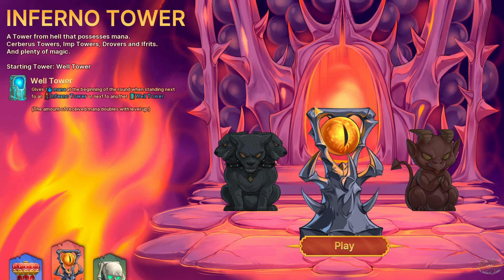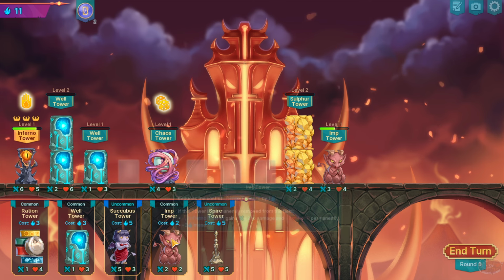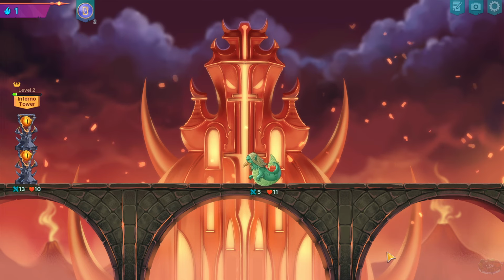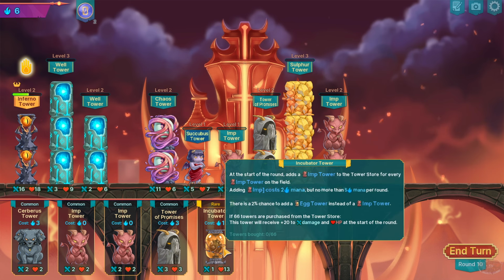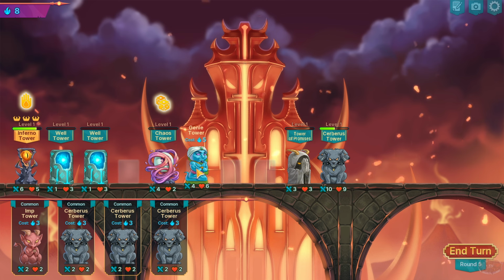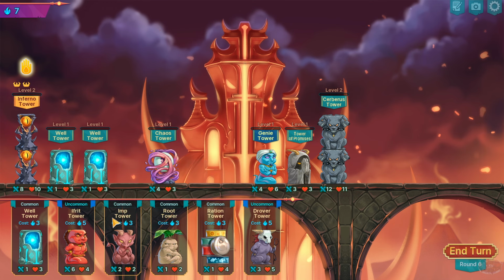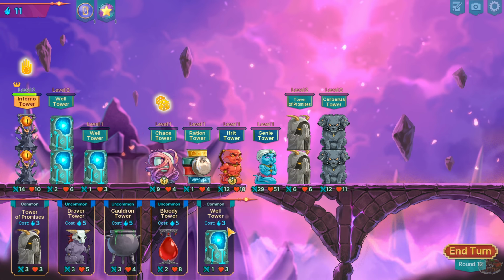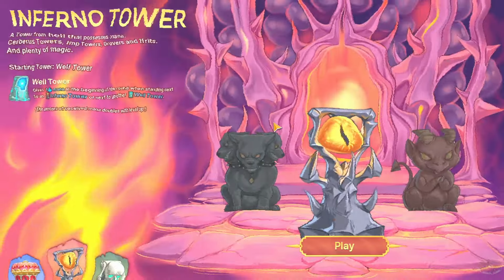Release Day Is Here! Let's Go Inferno! | Epic Auto Towers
Epic Auto Towers is finally released and it has brought so many surprises with it too! From some excellent new towers, new modes, and new enemies, I will be hooked all over again defending my towers!